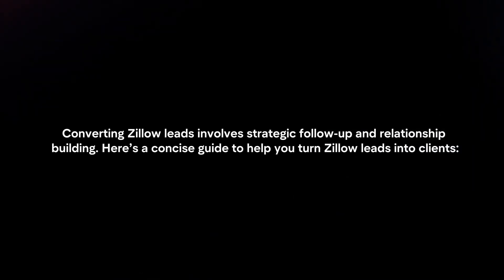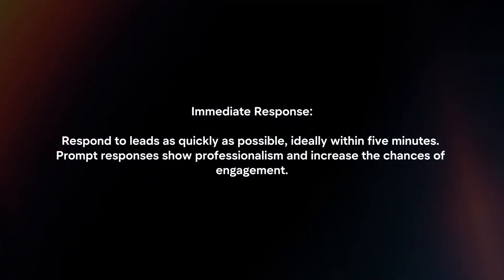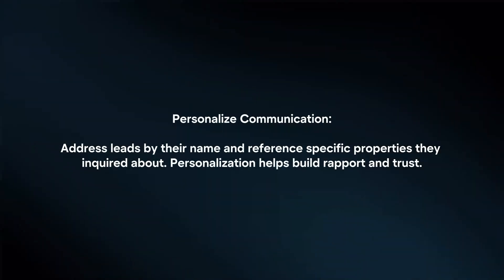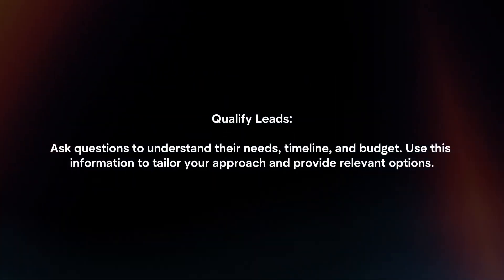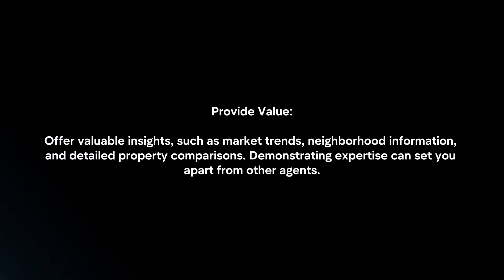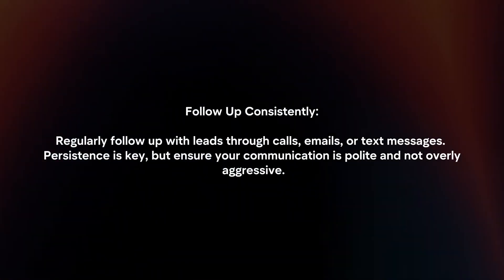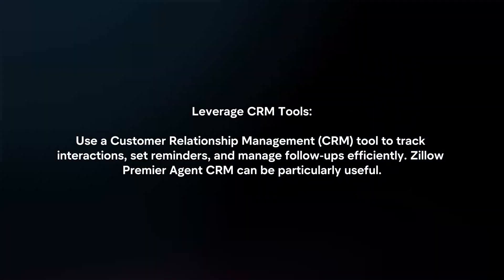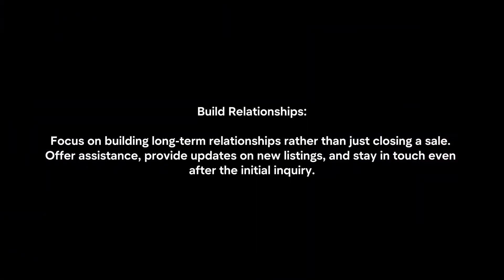How To Convert Zillow Leads? (2024)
In this video I will explain How You Can Convert Zillow Leads In 2024.